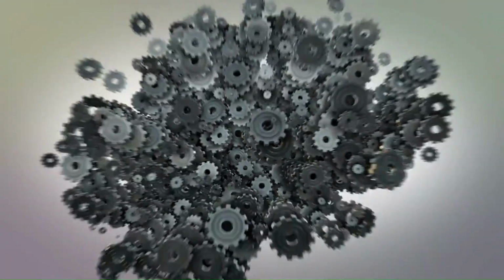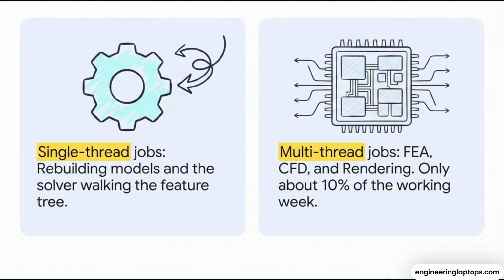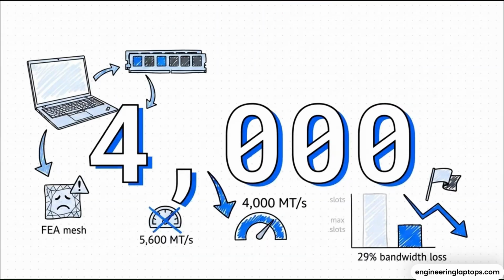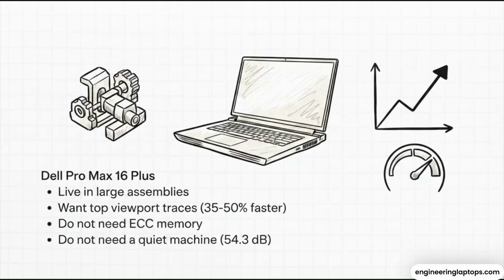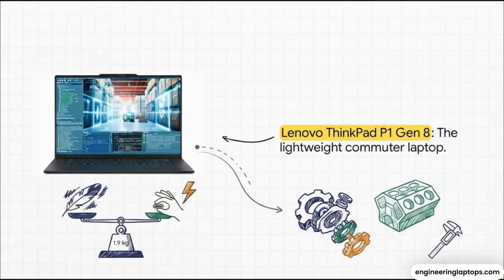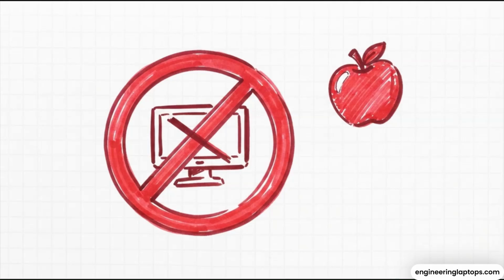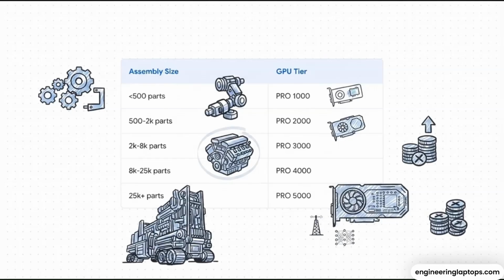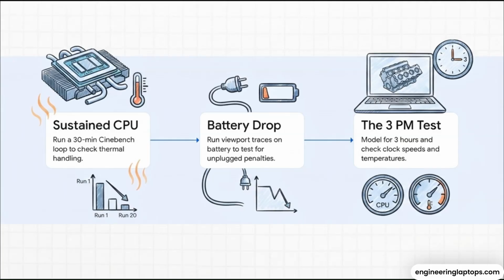Best Laptop for Mechanical Design Engineer (2026) — Top 5 Picks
What kind of laptop are you looking for? Let's discuss in the comments.

I ranked the 5 best laptops for mechanical design engineers in 2026, with real lab benchmarks for SolidWorks, Creo, NX and CATIA. Plus the configs to avoid.

1. Dell Pro Max 16 Plus — the one I’d buy with my own money
2. HP ZBook Fury G1i 16 — the simulation machine
3. Lenovo ThinkPad P16 Gen 3 — the one you can still repair in 2031
4. Lenovo ThinkPad P1 Gen 8 — the one that actually leaves the building
5. Apple MacBook Pro 16 (M5 Max) — read this warning first